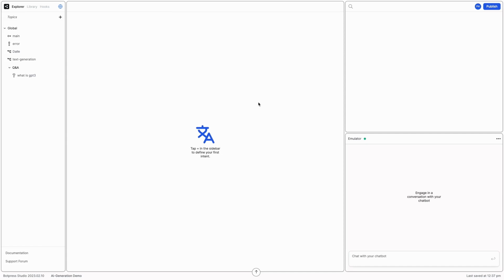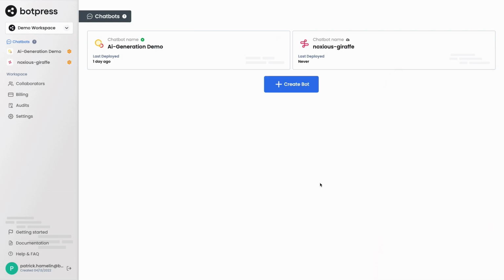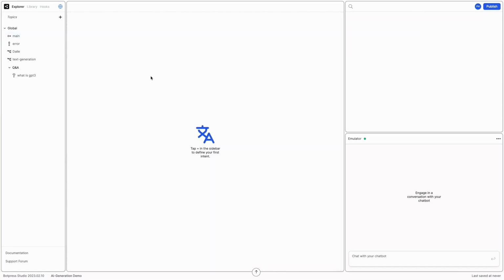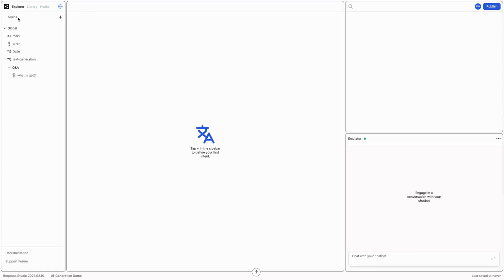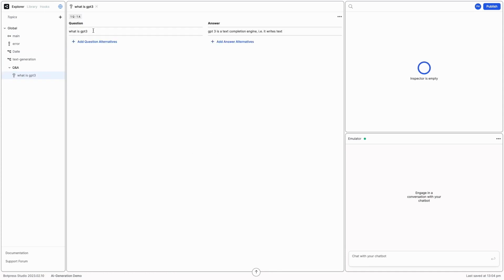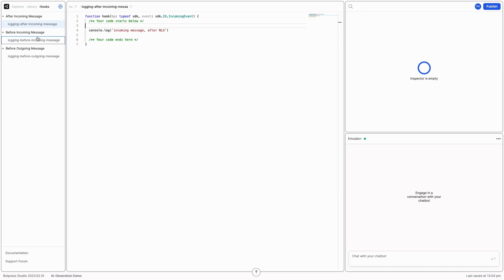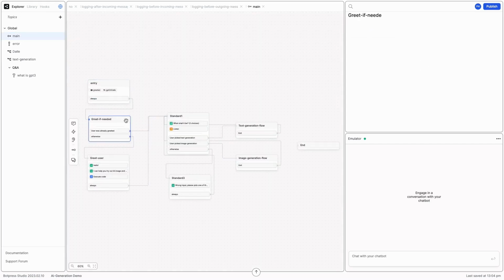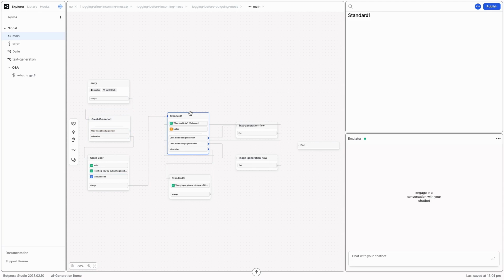Botpress Studio – Building an AI Bot (Overview)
This is an overview video about the Botpress Studio.